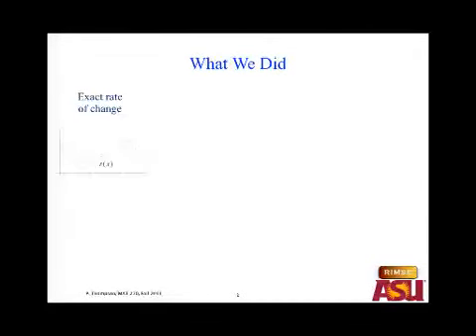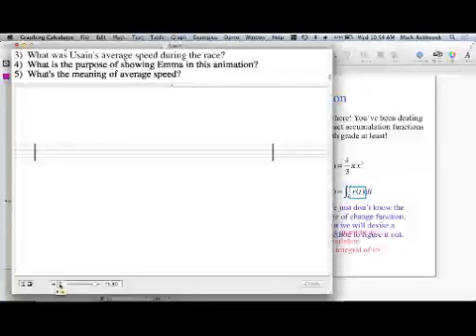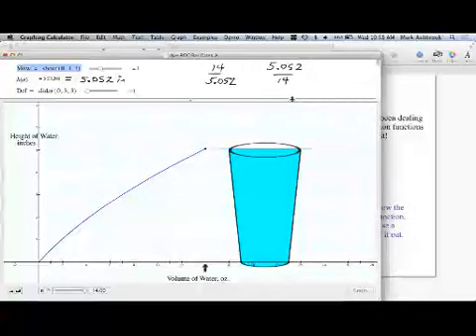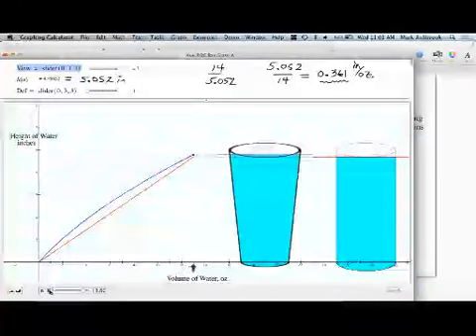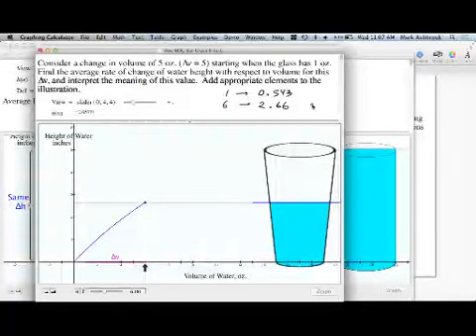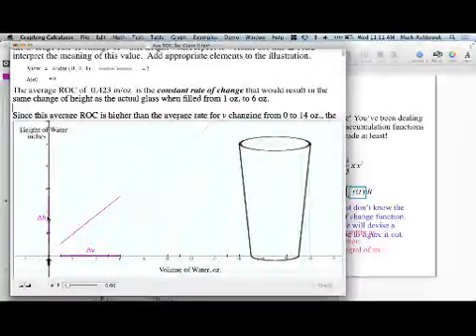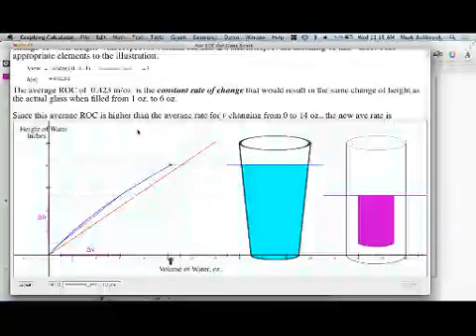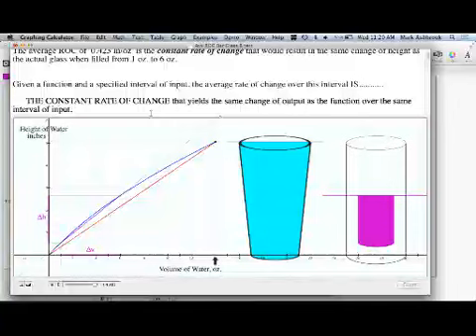MAT 270 Wed Oct 16, 2013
Rate from Accumulation Intro; Ave ROC Bar Glass